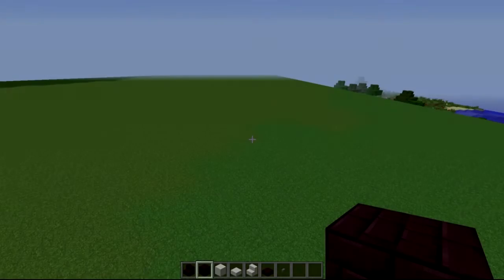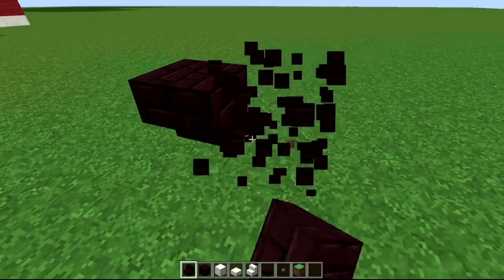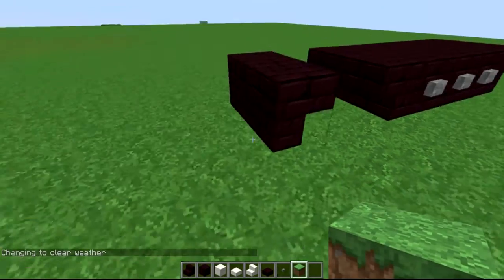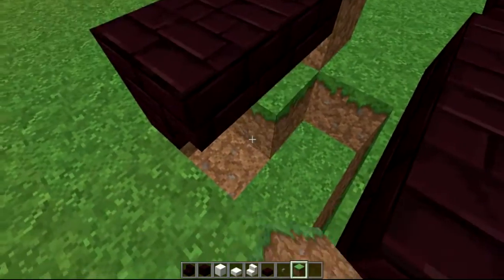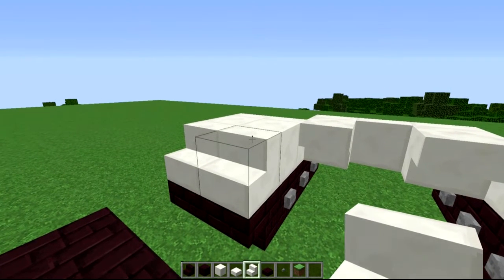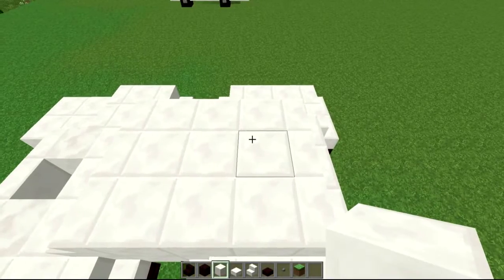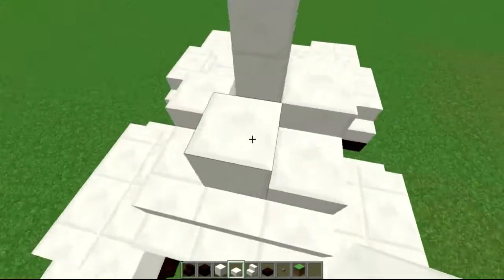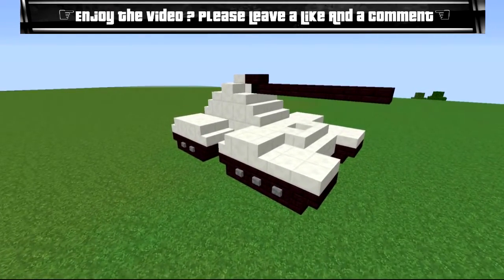Minecraft: U.N.S.C Tank ( Xbox/Playstation/PE/PC )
This Build Will Work for the  following platforms. ( Not In any order )
Xbox 360
PS3
Xbox One
PS4
PS Vita
PE
PC

** If you have any questions please make sure to ask in the comments ! **